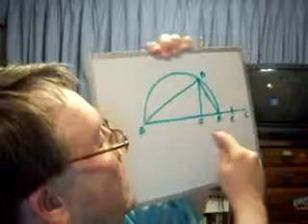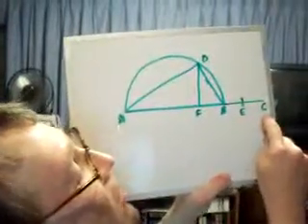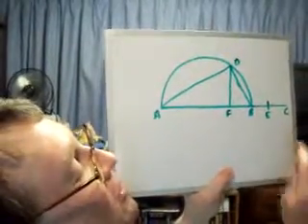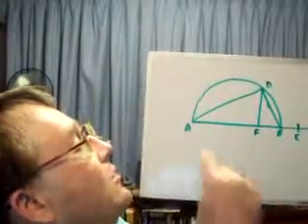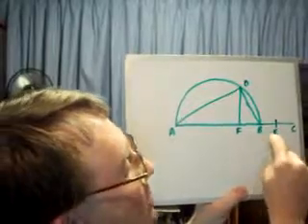Euclid B10 P35